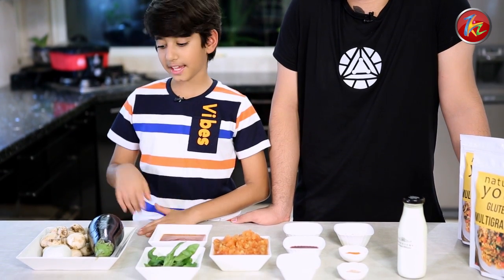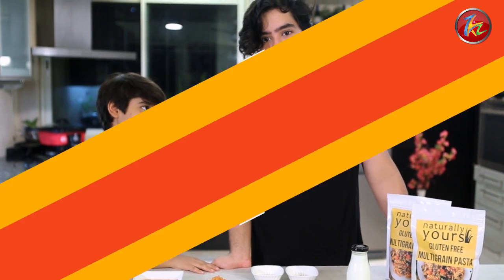Red Sauce Creamy Pasta Recipe | घर पर पास्ता कैसे बनाए?| In English & हिन्दी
Yesh hai ghar par pasta banane ka sabse tez aur asan tarika. Ab ghar par pasta banana hua bahut hi asan, aur sabse best baat apko istemal karna hoga ek hi bartan.  This one–pot  easy and simple version of the Italian Pasta is sure to win your hearts. If a teenager who does not know how to cook and a 8 year old can make this version of your favorite Italian Pasta, then you can to.

If you’re passionate about healthy cooking, we’re here to help. Become a member and be the first to learn about new recipes, special offers, and goings-on around the kitchen:

And while you’re at it...

Ingredients:
* 1 Tbsp. Olive Oil (ओलिव आयल )
* 1 White Onion (1 सफ़ेद प्याज़ )
* 3 cloves of Garlic (लस्सान )
* 1 eggplant (बैगन )
* 1 cup Mushrooms (मुशरूम्स)
* 2- 4 tbsp’s Red Wine Vinegar (वाइन विनेगर)
* 1 tbsp maple syrup (मेपल सिरप )
* 2 cups of chopped tomatoes (कटे हुए टमाटर )
* 100ml tomato puree (टामटर का पेस्ट )
* 500g of Gluten Free Pasta (ग्लूटेन मुक्त पास्ता)
* 500 ml Almond/Soya/Dairy milk (सोया दूध)
* 1L water (पानी)
* Pasta Seasoning (पास्ता मसाला )
* Salt & pepper to taste. (नमक और काली मिर्च )

Optional:
* Parmesan cheese  ½ cup grated (परमेज़ॉन चीज़ )
* Basil Leaves For Dressing. (तुलसी की पत्तियां)

Maple Syrup
Tomato Puree
Gluten Free Pasta